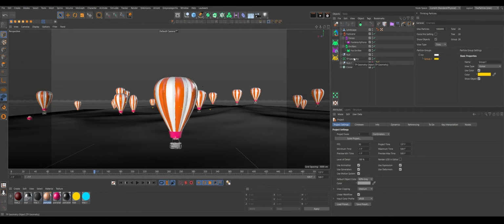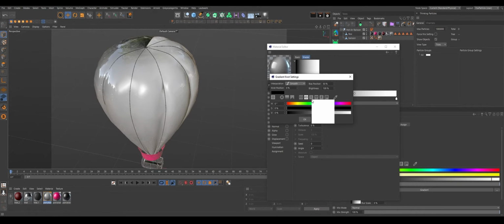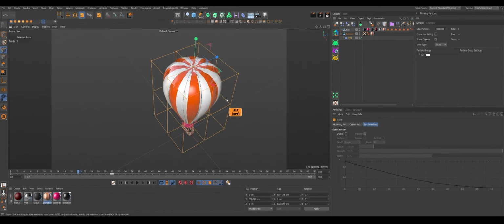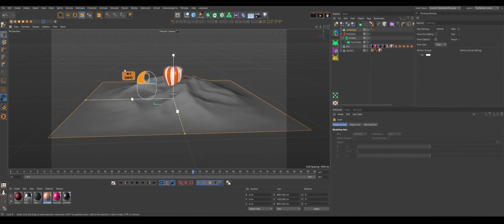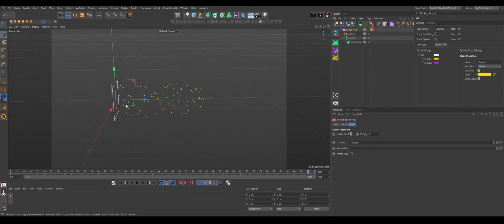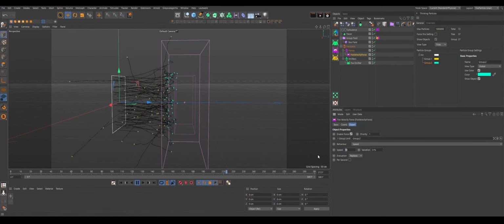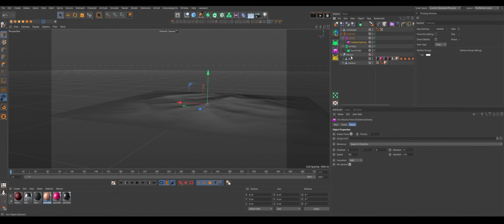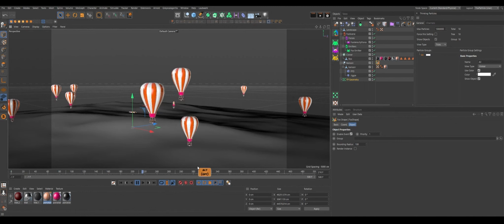BALLOON PARTY: FoxVelocity Force and FoxShape Tag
FoxVelocity Force and FoxShape Tag are 2 new objects added with FoxParticles 2.0.0. Let's have some fun learning those.